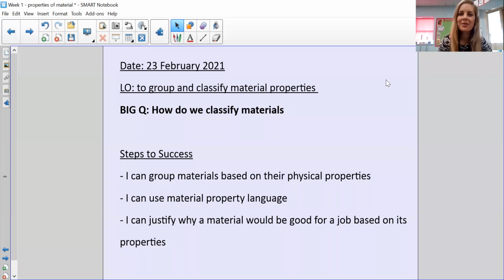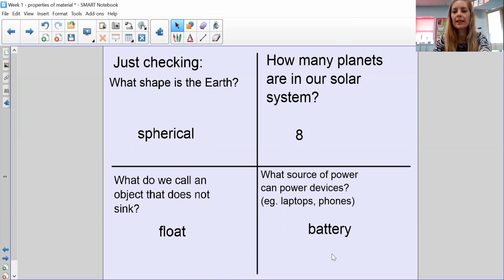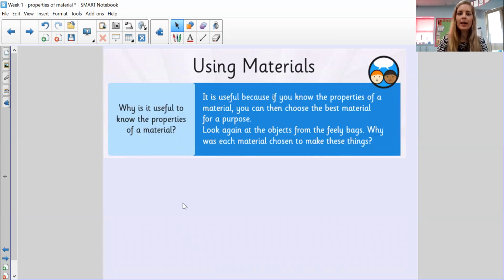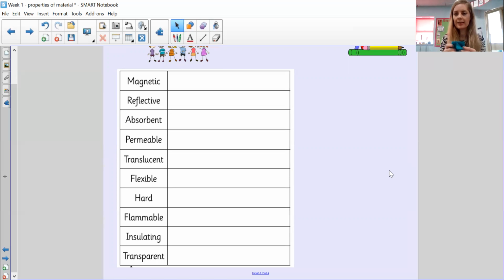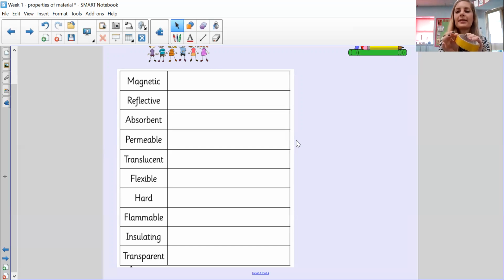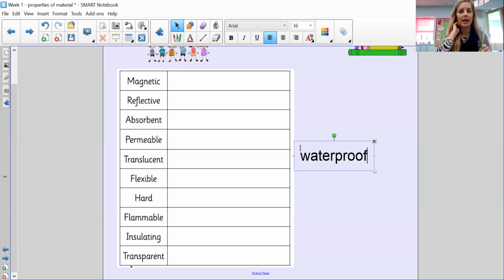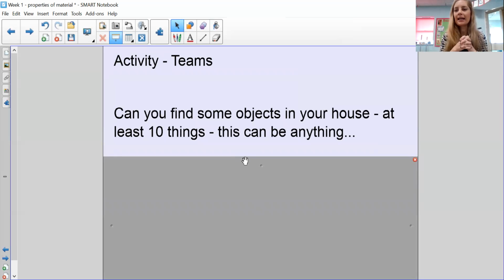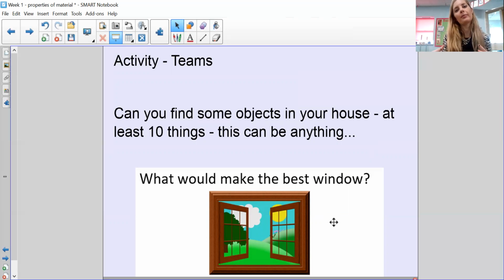Year 5 Science lesson Tuesday 23 February